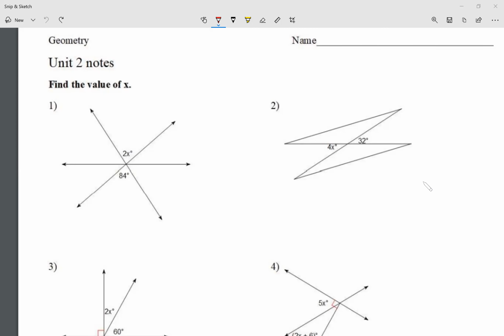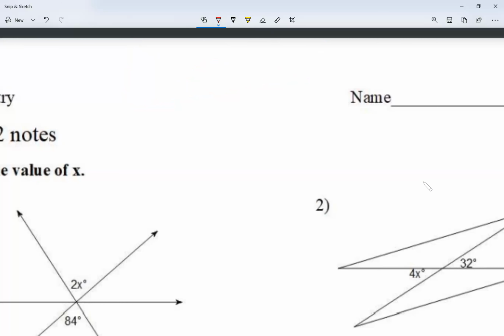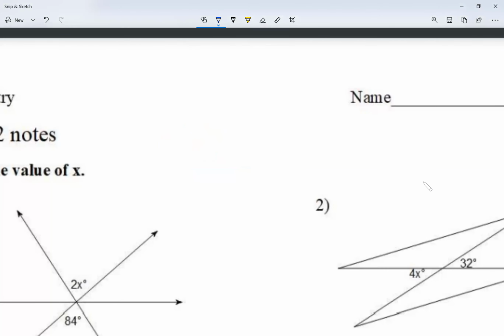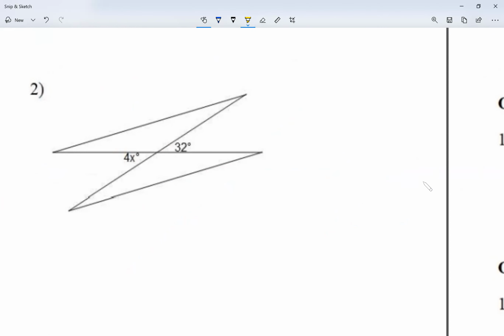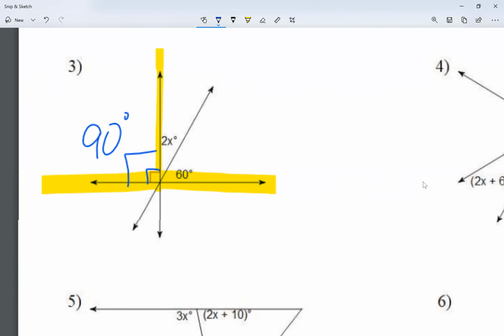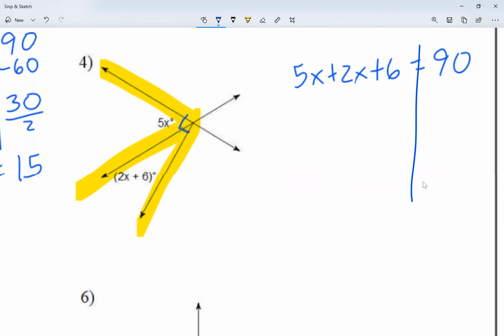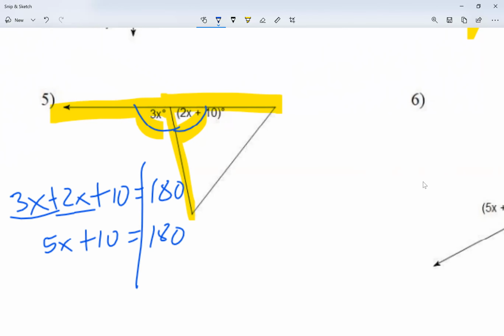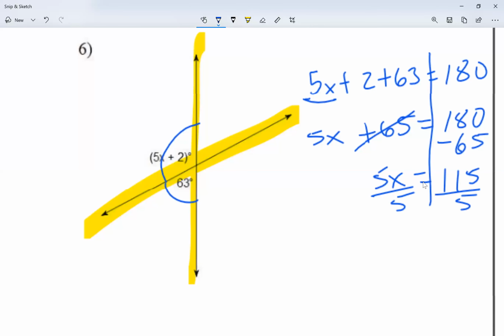Leonzo angle relationships